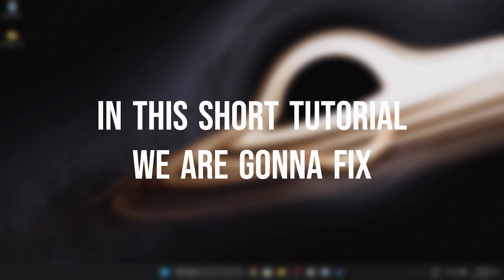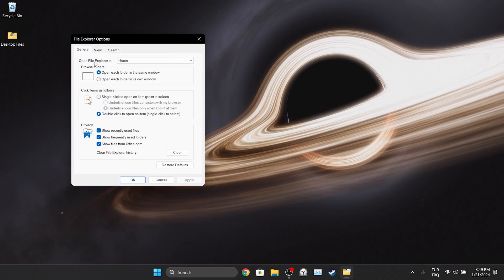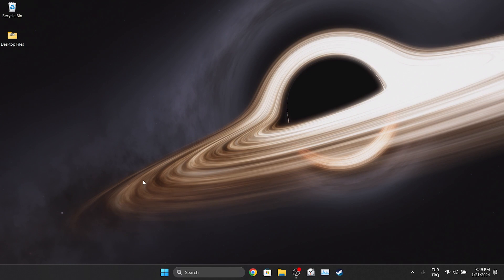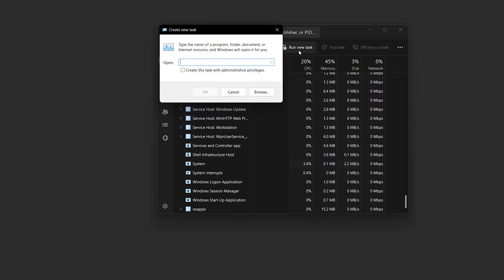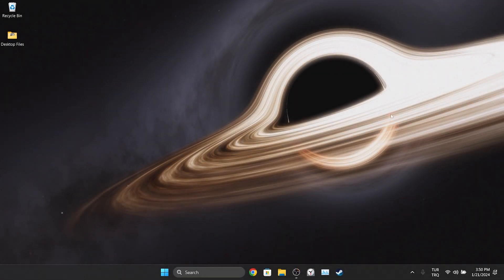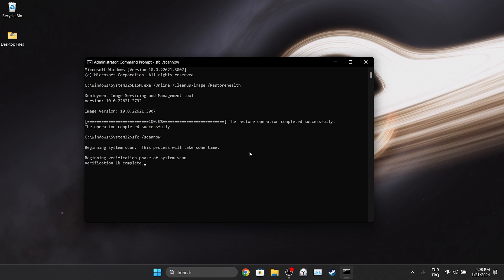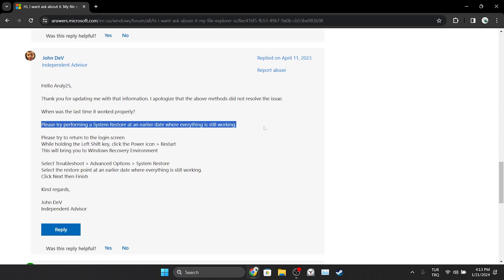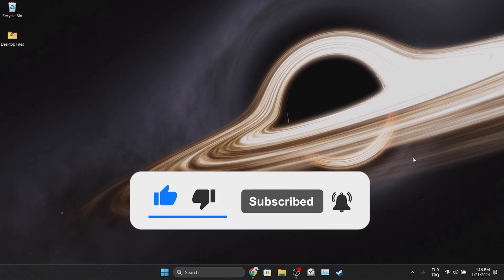Windows File Explorer Not Responding Windows 11 [FIXED]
Here's how to fix windows file explorer not responding windows 11. This error is searched as windows explorer not responding windows 11 and file explorer not working windows 11. And in this video I showed you how you can fix this Windows issue in 2024 with 3 different working solutions.

CMD Codes;
DISM.exe /Online /Cleanup-image /Restorehealth
sfc /scannow

Video Parts:
00:00 Info&Intro
00:17 Clear File Explorer's history
00:52 Restart Windows Explorer
01:44 Verify system files
02:34 3. Solution
03:02 Ending&Outro